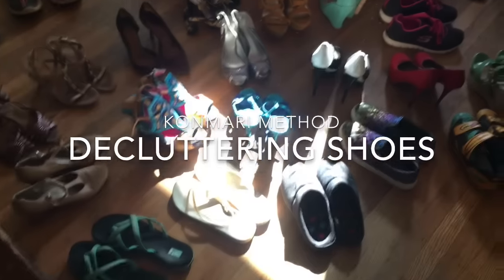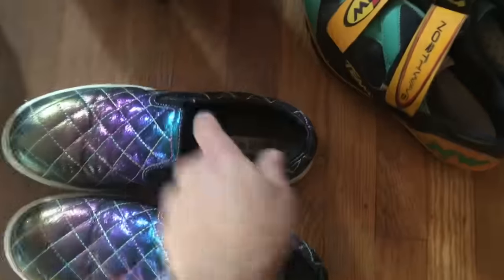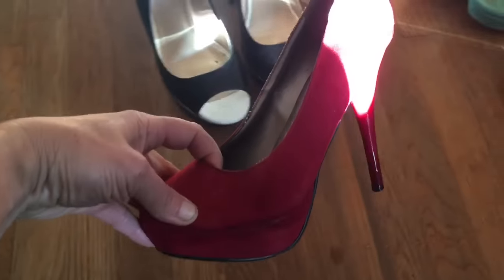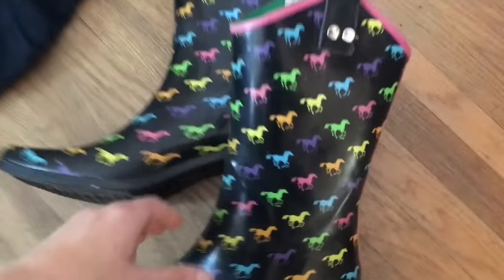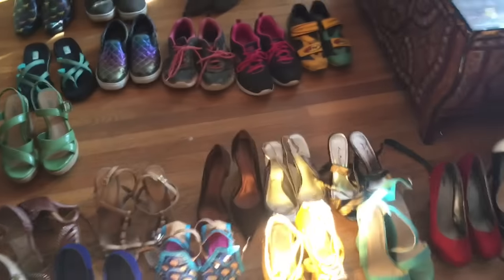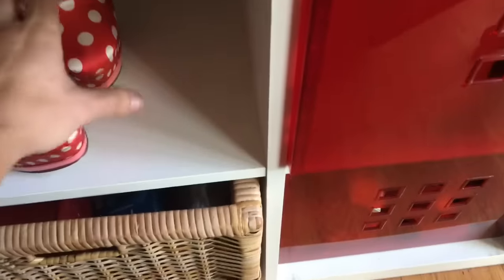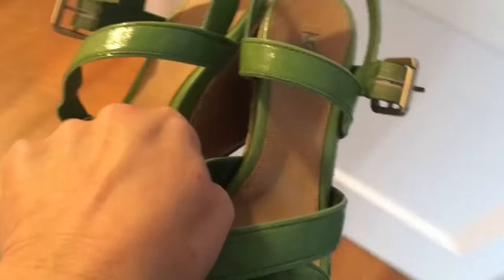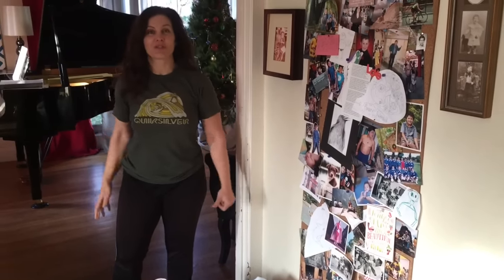KonMari Method: Decluttering all shoes!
Follow along as I let go of a few worn (and a few fabulous) pairs of shoes to make room for the new and best fit my shoe storage with no overflow or forgotten pairs.